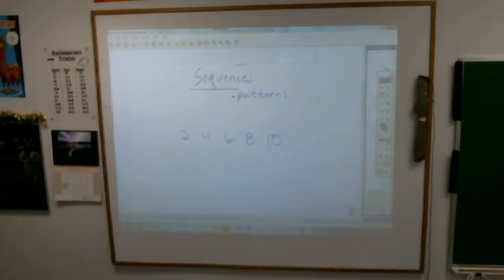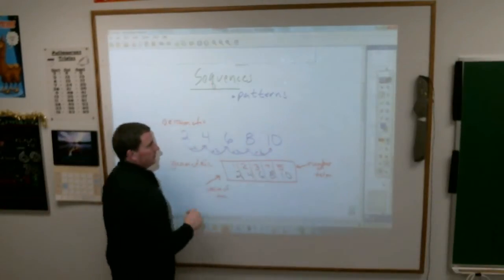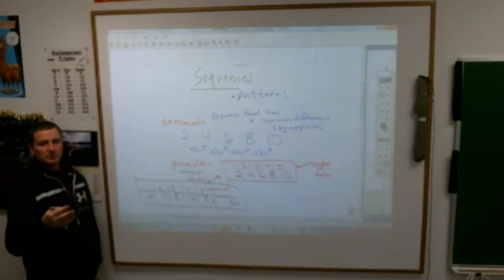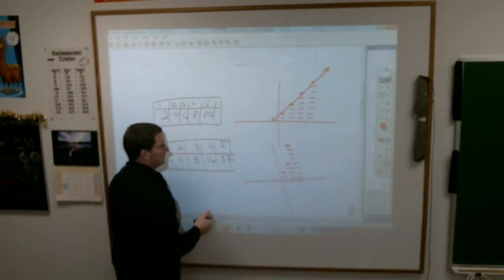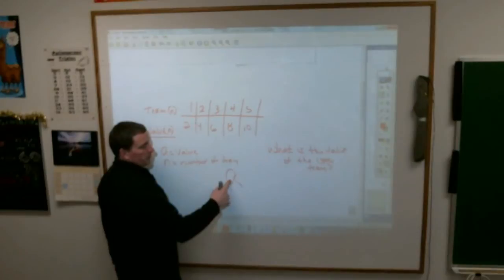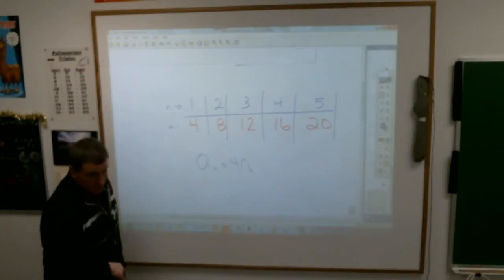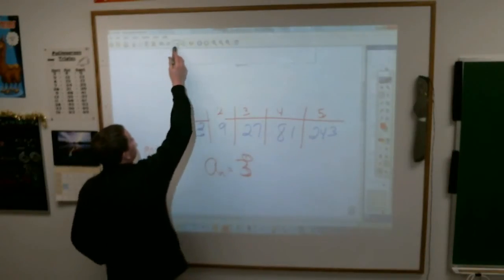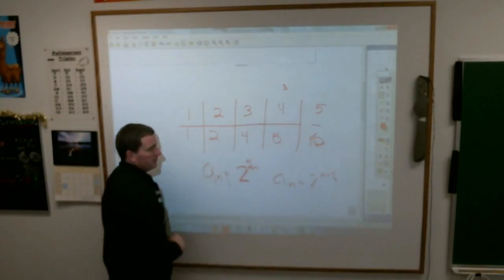7th sequence 61